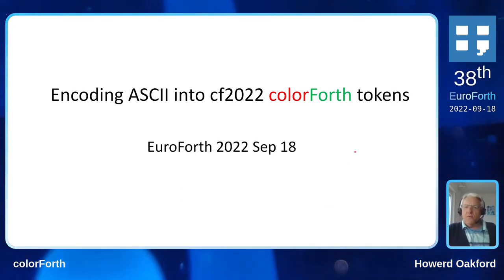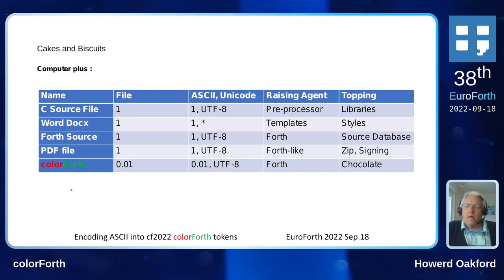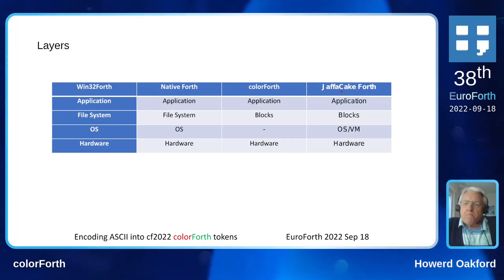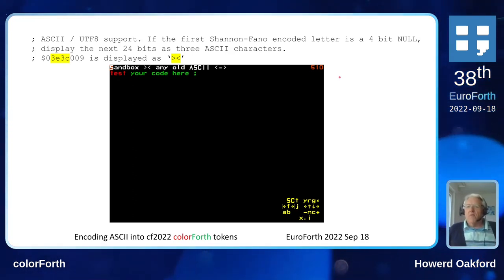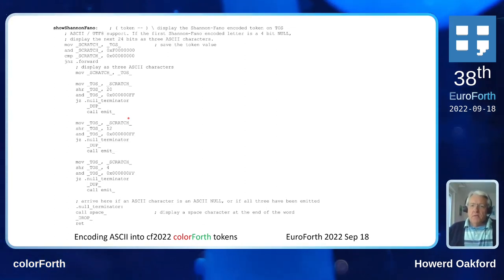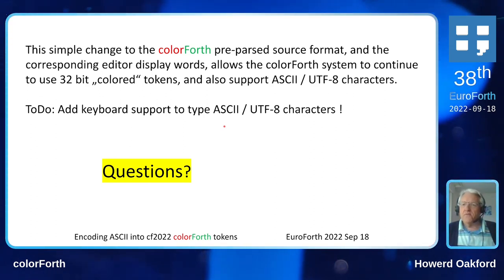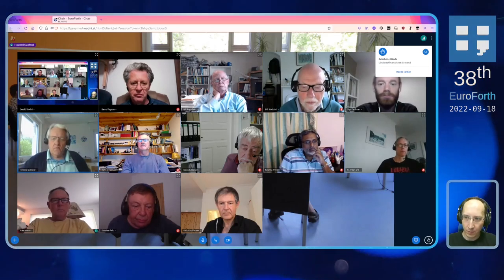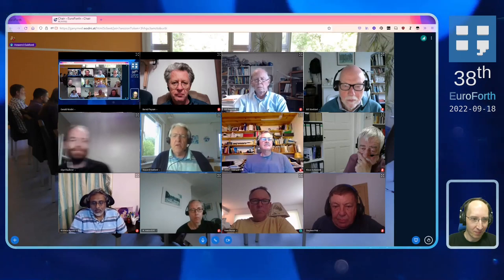Howerd Oakford: colorForth tokens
News from colorForth